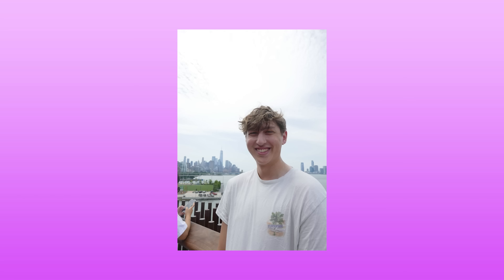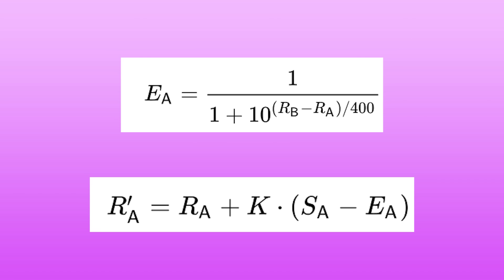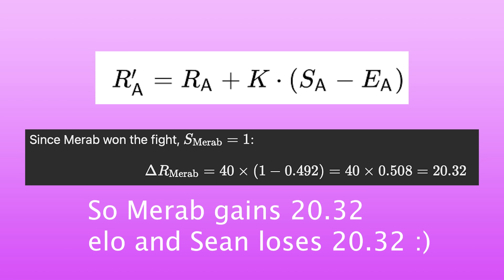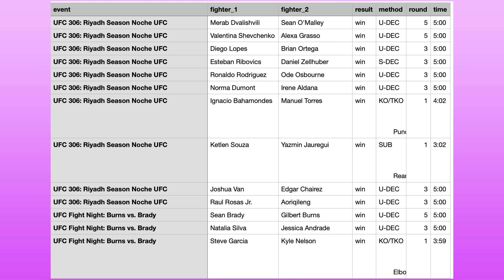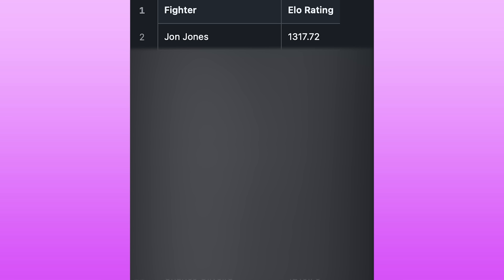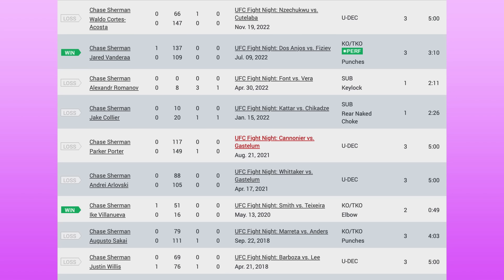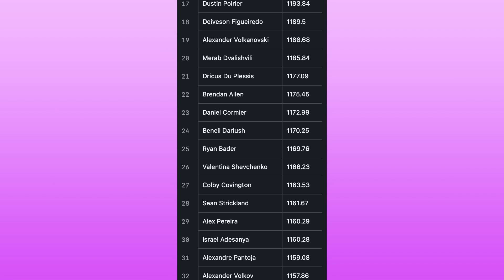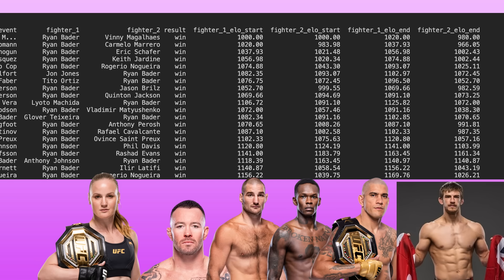I made a UFC Elo Engine. Who's highest rated?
I want to thank Mr V's Garage for this idea! He found the elo for every formula 1 driver, and gave me the inspiration to program an elo engine and then have it run every UFC fight ever!

0:00 - 0:18 - Intro
0:19 - 0:30 - Shoutout Mr V!!!
0:31 - 1:29 - What is an elo engine?
1:30 - 3:00 - Math stuff
3:01 - 4:13 - Data Collection
4:14 - 7:20 - ELO engine in use!
7:21 - 8:51 - Conclusions

I completely forgot to mention that I did look to this video for some help with my code since
their idea with a cricket elo engine was so similar, and I suppose the more mathy part of my code ended up being similar but if you're into cricket, definitely check it out: